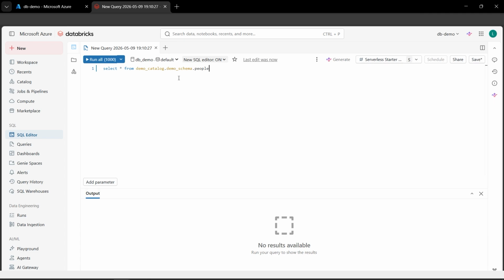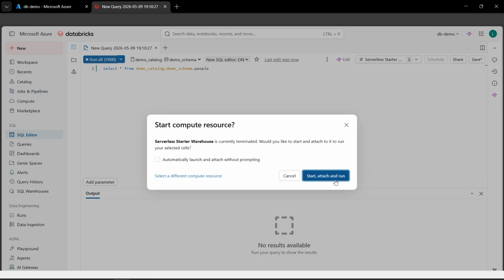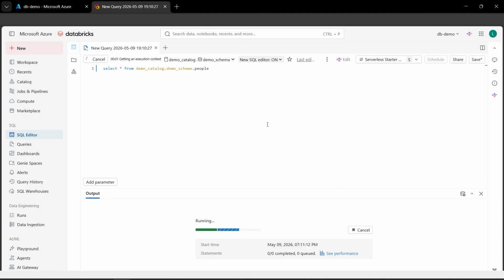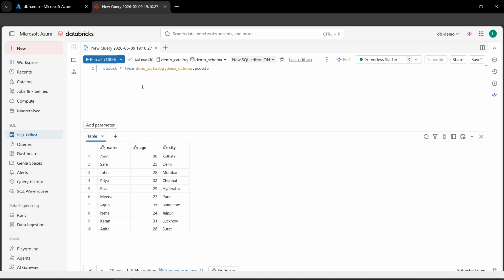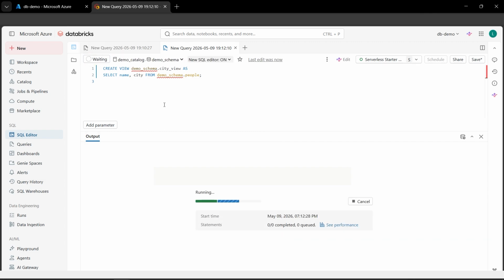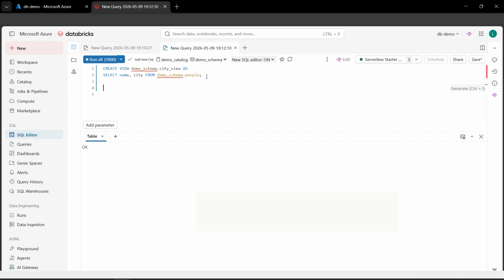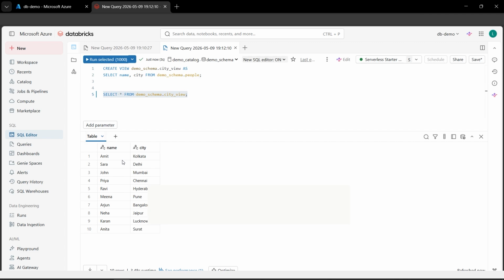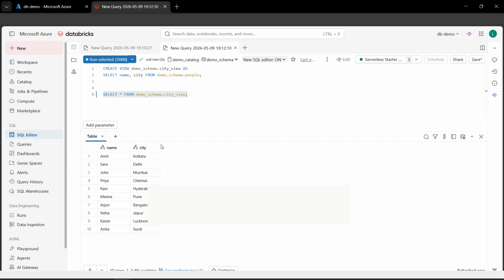Azure Databricks Views Hands on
Today let's learn about what is Azure Databricks Views Hands on.